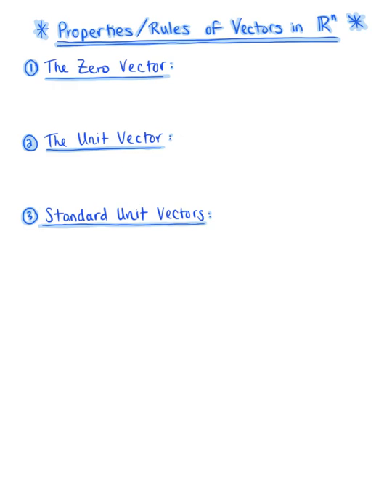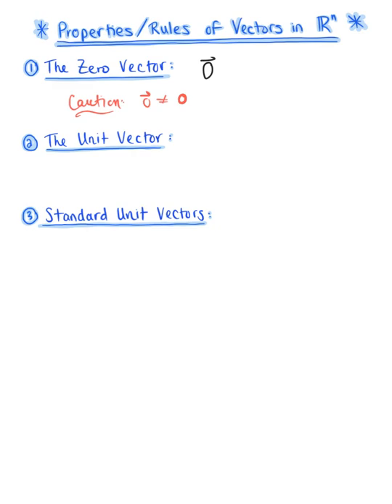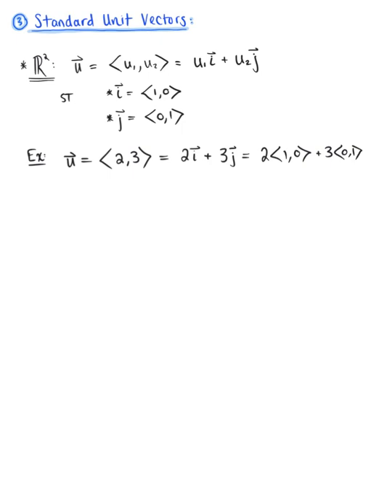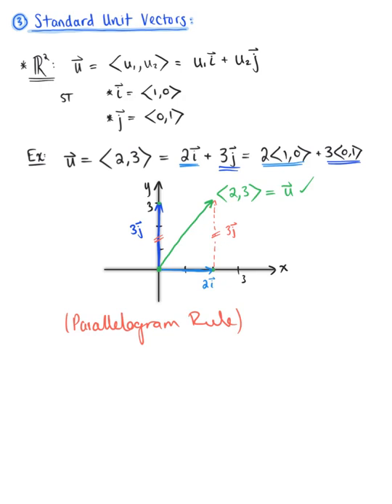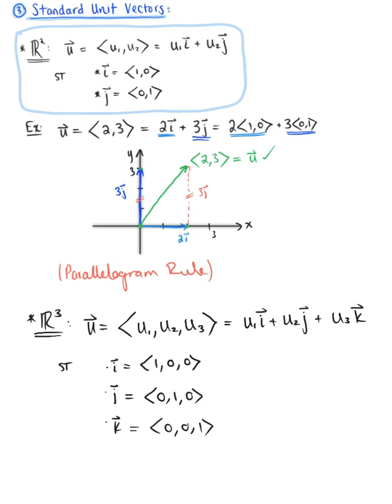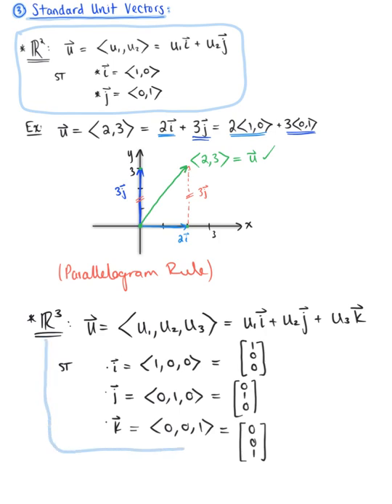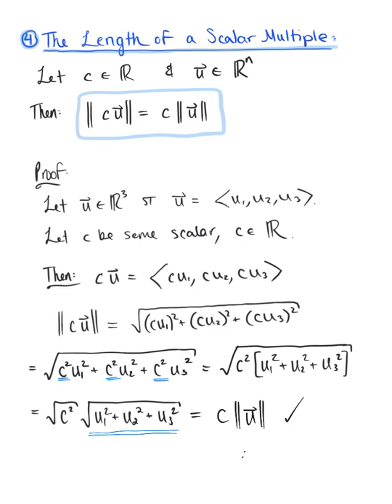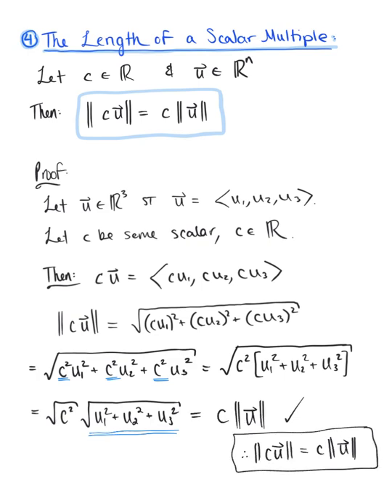Properties of Vectors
Zero Vector, Unit Vector, Standard Unit Vectors, the Length of a Scalar Multiple, & a Unit Direction in the Direction of a Vector.